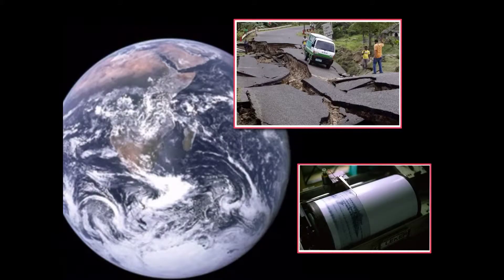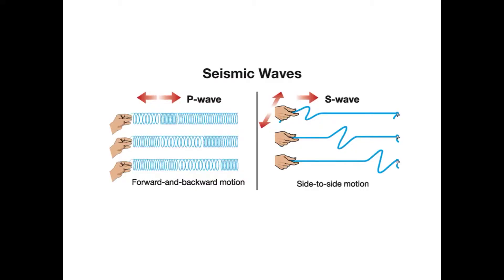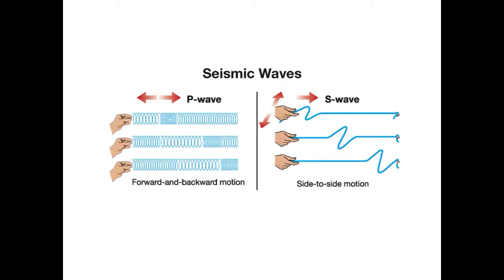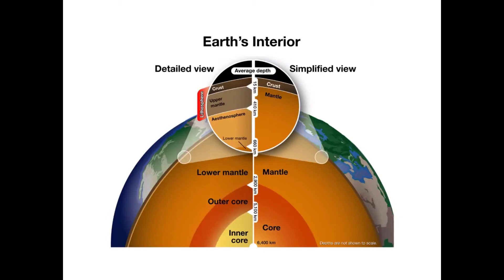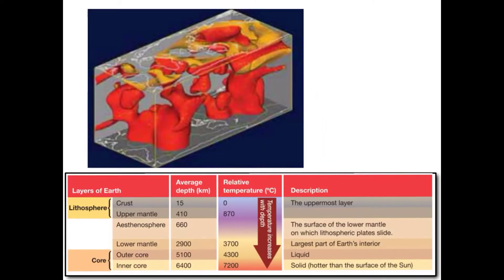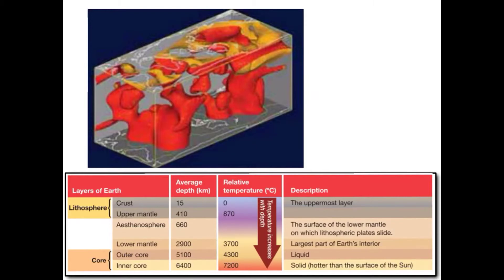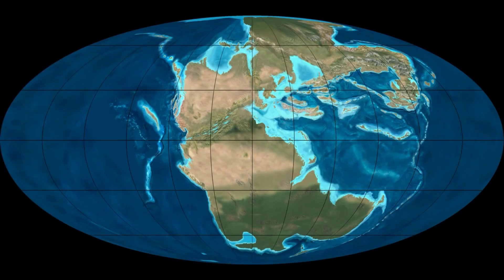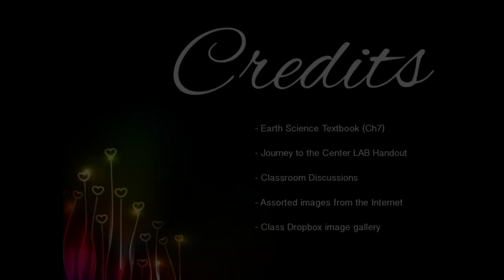Inside the Earth #2 -- MrC